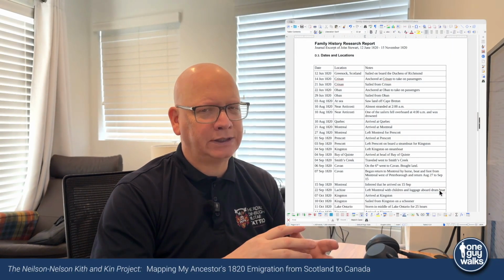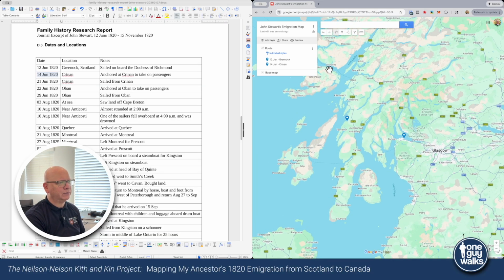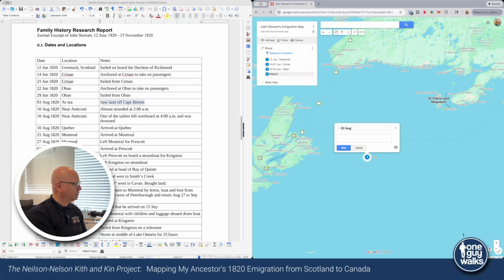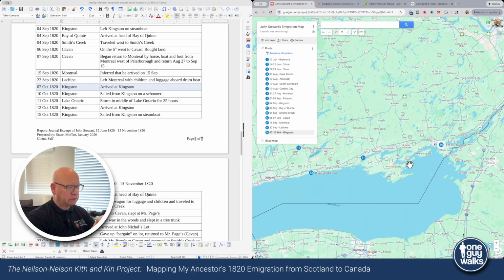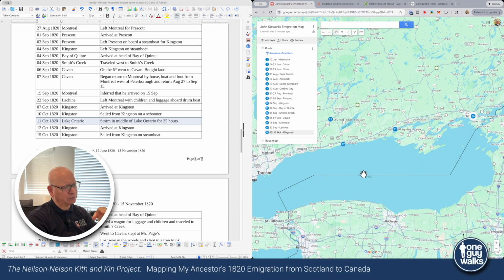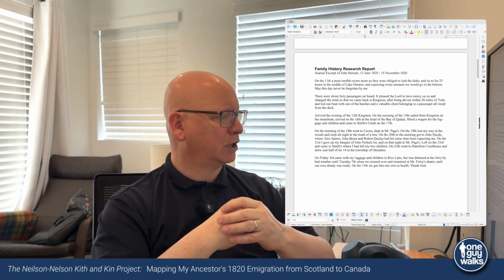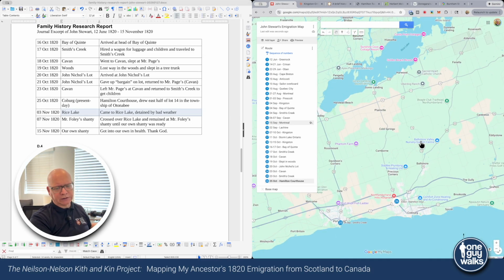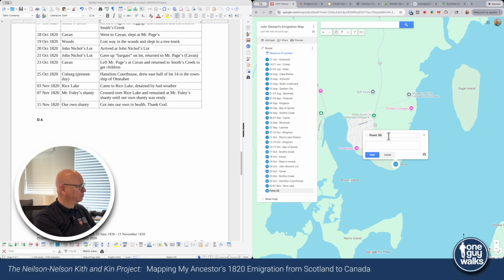What a 156-Day Scotland-to-Canada Emigration in 1820 Really Looked Like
How long did emigration actually take in 1820 — and what dangers did your ancestor face along the way? I traced one family's journey in detail.

In this video, I'm showing you how I plotted the route from Scotland to Upper Canada, including the multiple double-backs, the challenges they faced, and how the journey unfolded over those five months. The map reveals patterns and detours that weren't obvious from the text alone.

This tutorial-style walkthrough shows how to use Google My Maps for genealogy research, combining historical journals with modern mapping tools.

You don't need to watch previous episodes to follow along.

CHAPTERS:
00:00 This week's plan: map John Stewart's journey
00:20 The dates and locations to map
00:35 Setting up the Google My Maps
00:49 Getting around the map
01:38 Adding the first marker in Greenock, Scotland
02:21 They spent a week in Crinan
03:27 Showing numbers and names on the map markers
03:41 Making the pop up boxes show the date range while in port
04:16 They spent a week in Oban
05:32 Seeing land off of Cape Breton
06:34 Almost stranded at Anticosti
07:11 Sailor overboard!
07:49 Timelapse: Using Claude to check historical places
08:54 Doubling-back: twice in Kingston a month apart
11:07 Storm in the middle of Lake Ontario in a schooner!
13:38 Timelapse:  mapping the second attempt from Kingston to Smith's Creek (Port Hope)
14:01 Went to Cavan to purchase land. Deal fell through. On to Plan B - draw for a lot in Otonabee
17:10 Claude helps me find the Hamilton Courthouse
18:06 Mapping the Hamilton Courthouse in Cobourg!
20:06 Almost to their new home, but thwarted again with bad weather
20:59 Eventually makes it across Rice Lake to their own shanty
21:34 Wrap up - don't forget to like, subscribe and hit the bell. Leave a comment about your ancestor's journey!

This is part of my Neilson-Nelson Kith and Kin genealogy series. John Stewart's daughter Catherine married Andrew Nelson (son of John Nelson and Janet Weir), connecting both families in my ancestral line.

ABOUT THE SERIES:
Kith and Kin documents descendants of John Nelson and Janet Weir, focusing on authentic research processes and ongoing questions rather than just final answers. New episodes weekly.